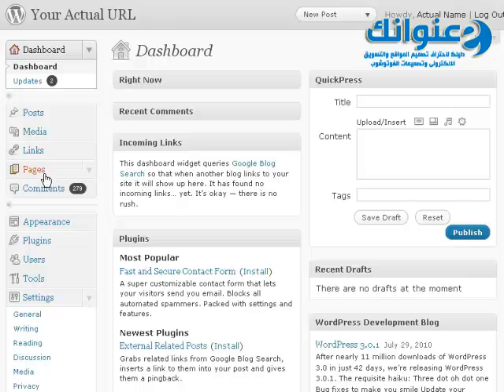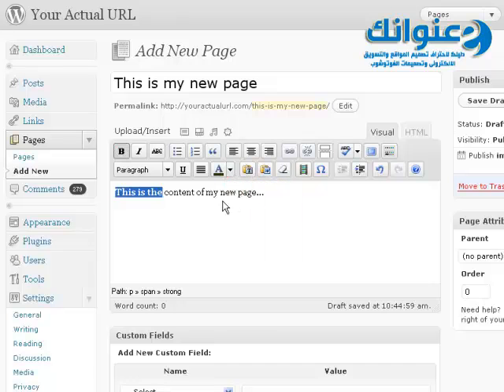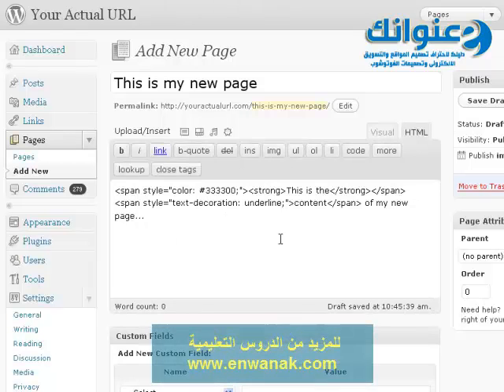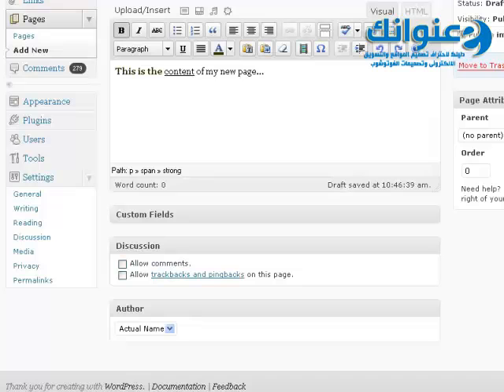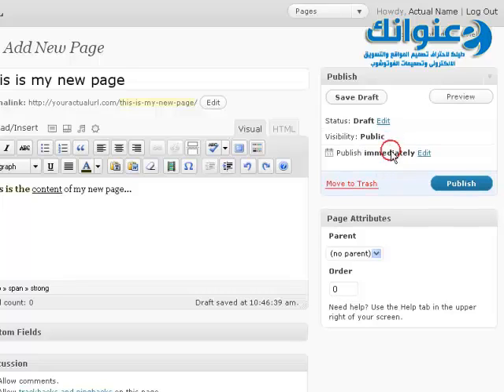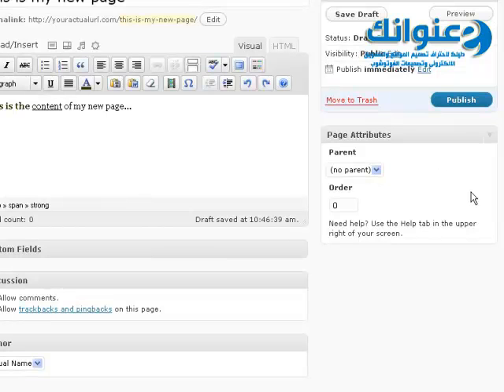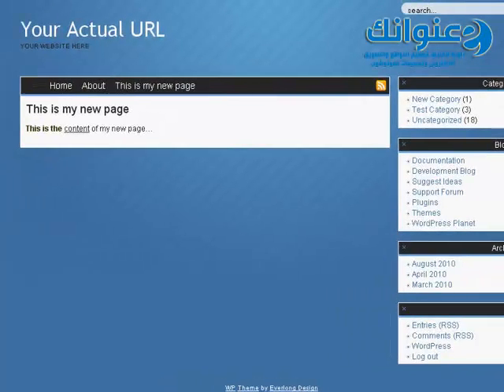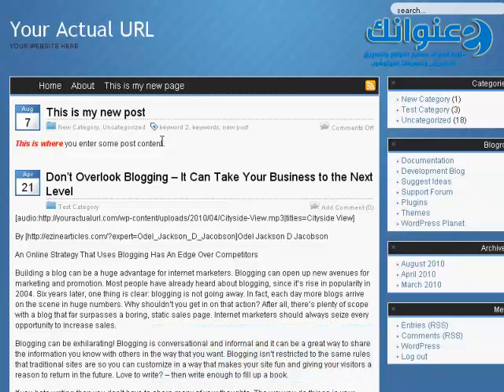كيفية انشاء صفحة فى موقع ووردبريس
موسوعة تعليمية كاملة عن تصميم مواقع الانترنت وتعليم الفوتوشوب والجرافيك واحتراف التجارة الالكترونية والربح من الانترنت.